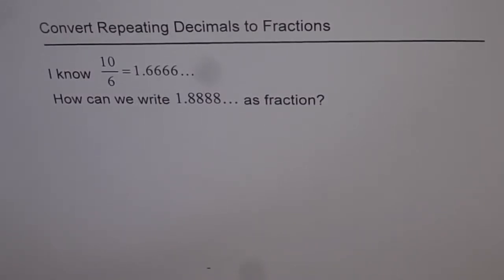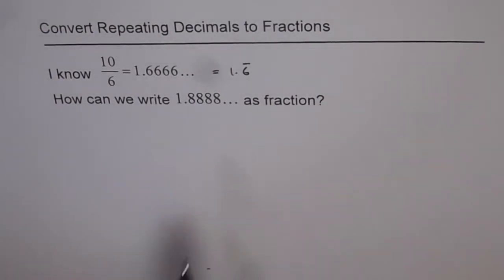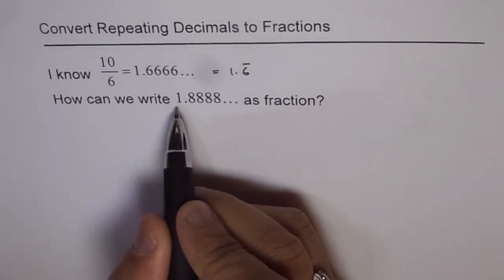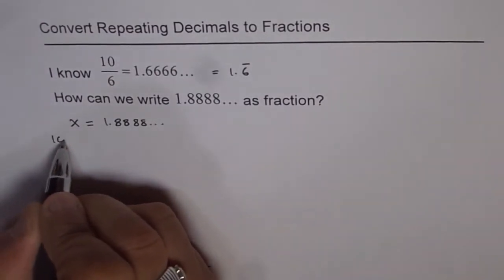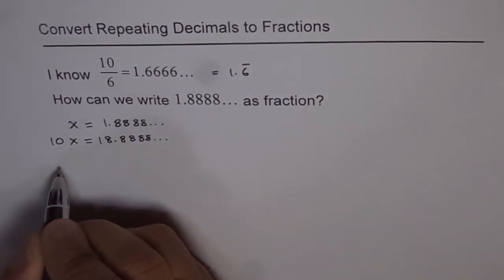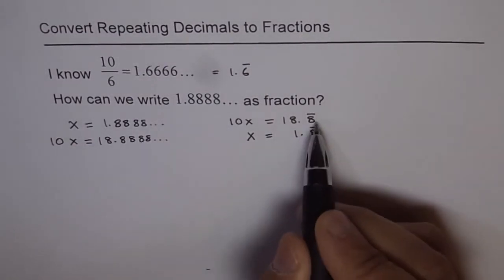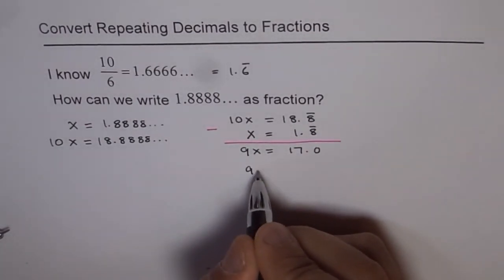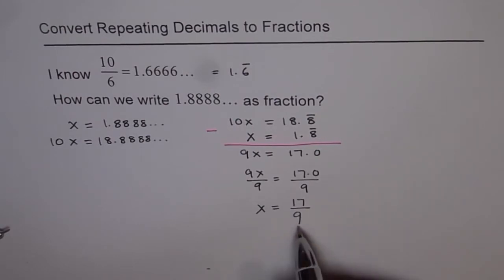Converert Recurring Decimals to Fractions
Rational numbers can be written as repeating of terminating decimal numbers. Non-repeating non-terminating decimal numbers are irrational numbers. Square-root of 2 is an example. In this video you learn the strategy to writing a repeating decimal as a rational number.
How to write 1.232323... as a Rational Number?